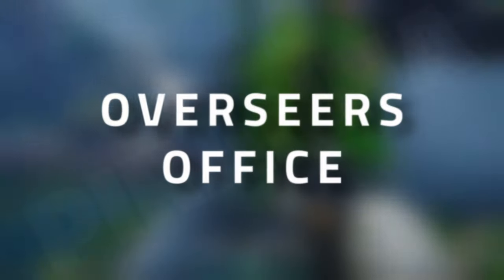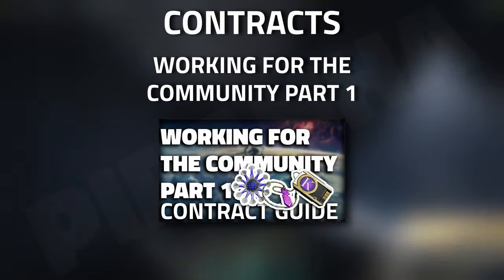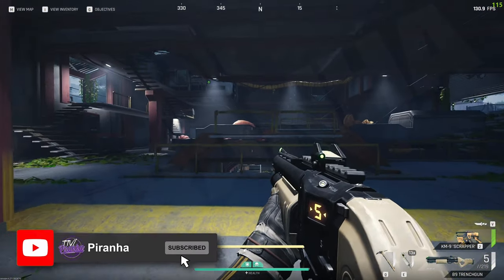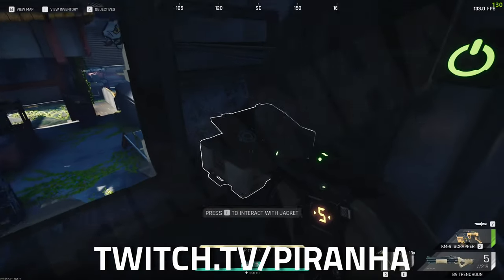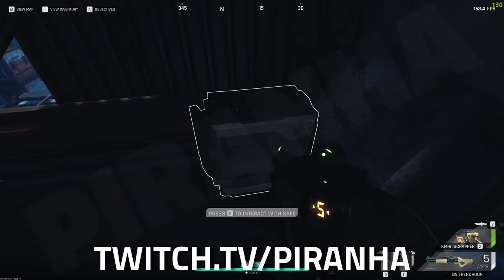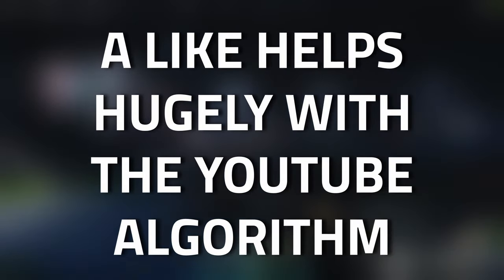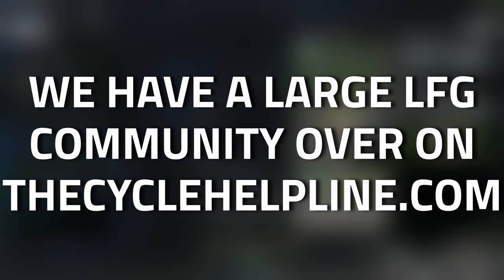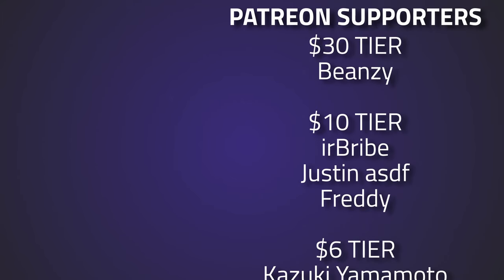Overseers Office - Nutrion Farms Processing - Crescent Falls Key Guide - The Cycle Frontier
🔵🟣⚫ Key Guide Details:

This is a guide for the Crescent Falls Key; Overseers Office Key in The Cycle Frontier

🔵🟣⚫ Stream Schedule:
Streams everyday starting at 8AM GMT

🔵🟣⚫ Video Details:
00:00 - Overseers Office Info
00:10 - Spawns Locations
00:17 - Contract Rewards
00:30 - Lock Location
01:23 - Outro
02:03 - Thanks To Our Supporters